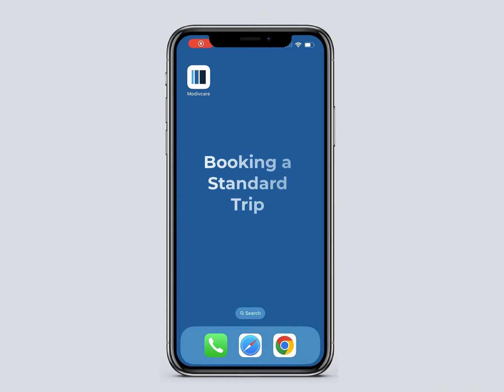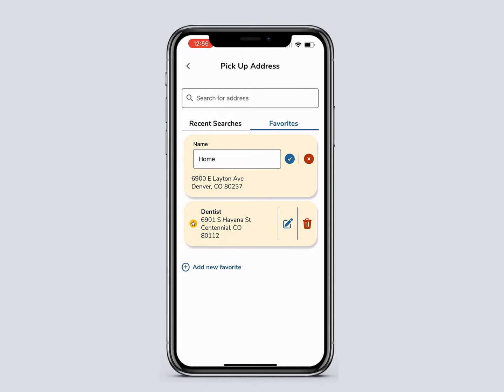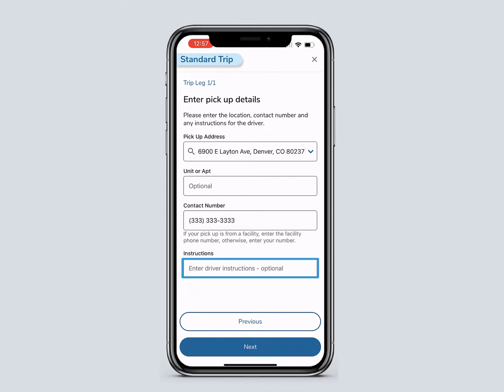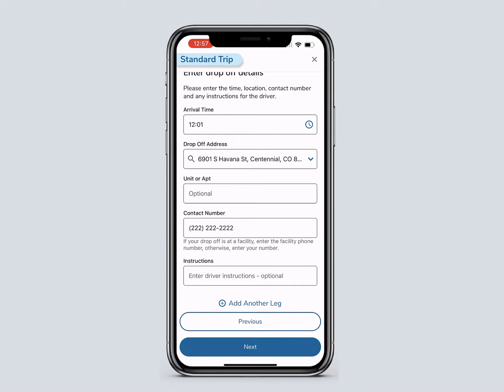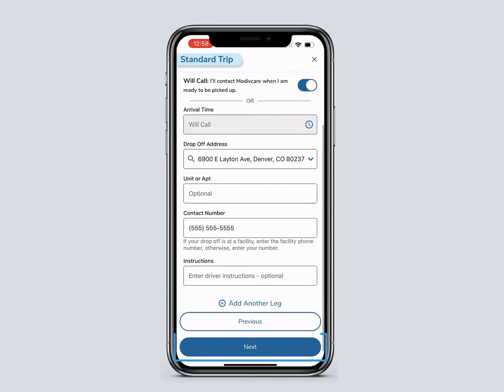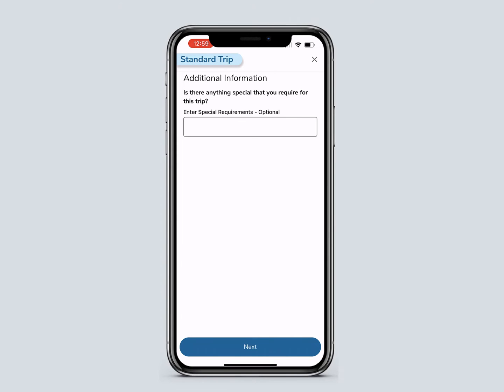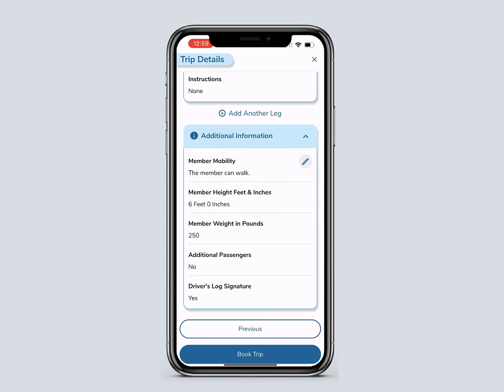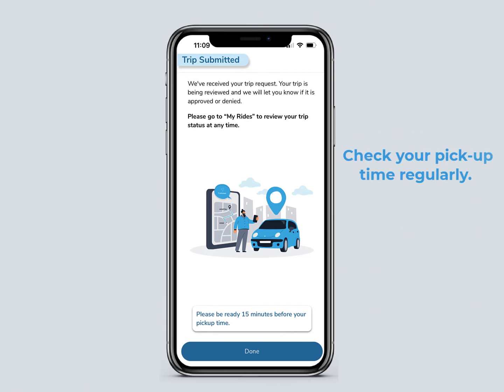Modivcare App: Booking a Standard Trip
Learn how to book a standard trip using the Modivcare app! This tutorial will guide you through the process step by step, making booking your next trip quick and easy. This video shows the user how to book a standard trip in the Modivcare App.